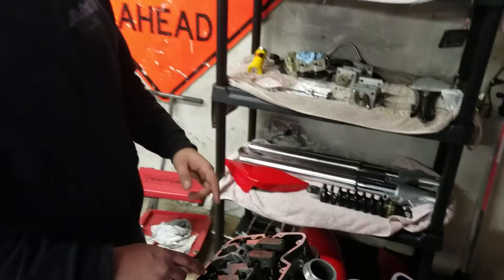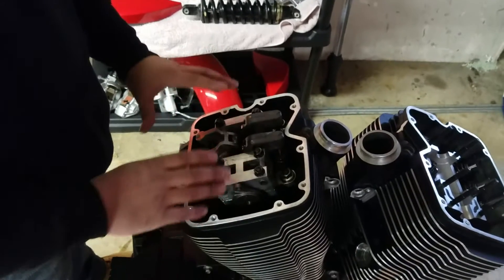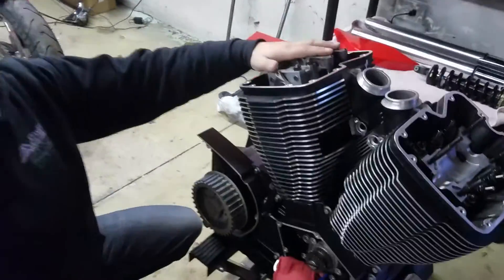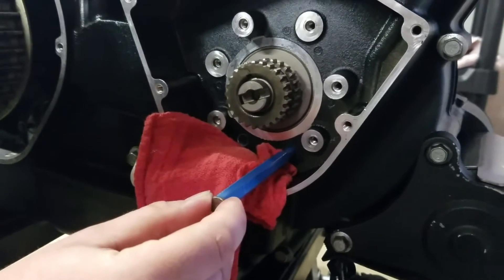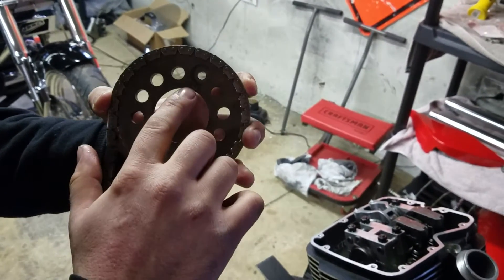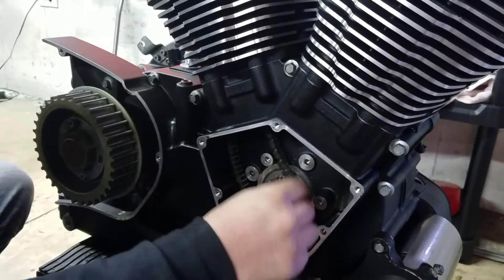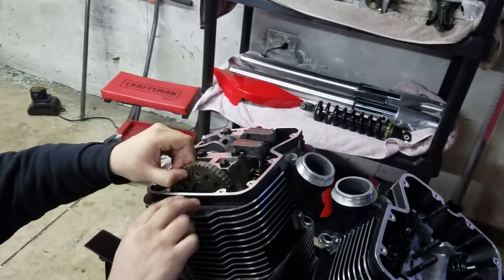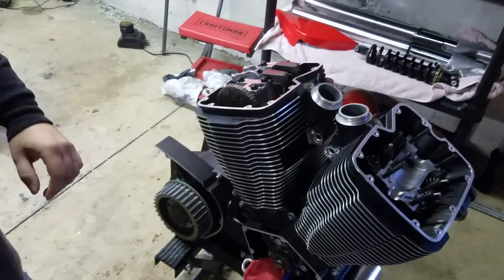Victory Lloydz VM1 Cams : Rear Timing (Part 2)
This video will show you how to time and install the Lloydz VM1 Cams in a 100" Victory engine, from 2005-07.

Tools needed for this part will be;
3/8" torque wrench
13mm deepwell socket
1/4” torque wrench
8mm deepwell socket

Torque Specs;
Cam Carrier Bolts - 20 ft-lbs
Timing Wheel Bolts - 120 in-lbs
Cam Chain Guide Bolts - 100 in-lbs

You will also want to pick up some Moly Assembly Paste if you don't already have it. Another helpful thing to have around is a hand pump oiler for  putting some Victory 20w-40 Oil in to lube the bolts and other various parts of the engine. I posted below the oiler I personally use.

This video is part 2 of 5. The next video will be going over installing the cam chain tensioner and torque spec.

Pump-action oiler;